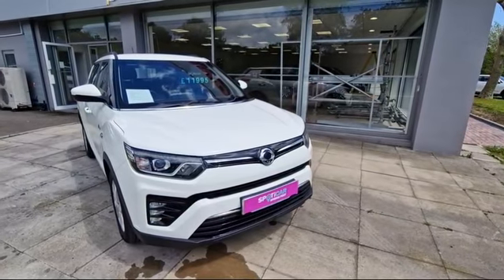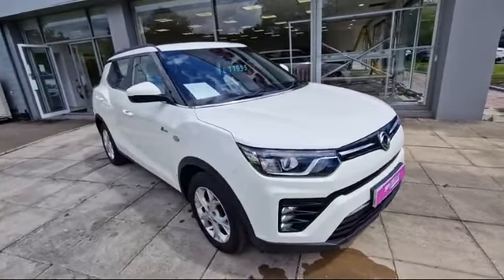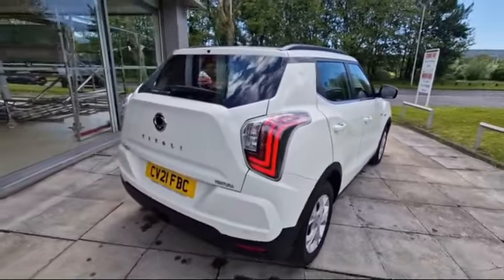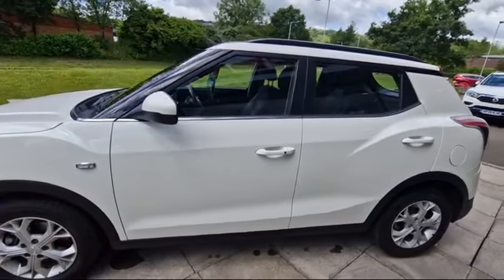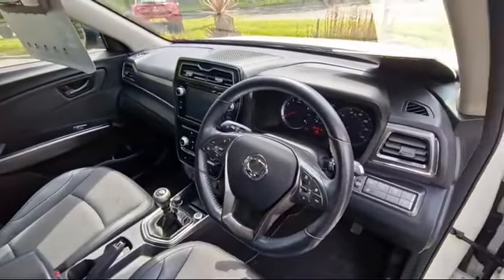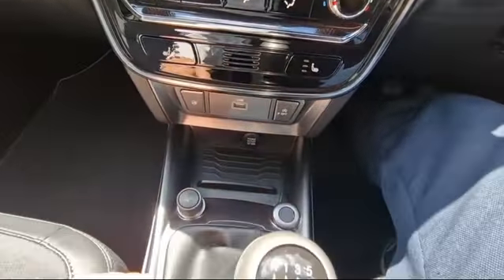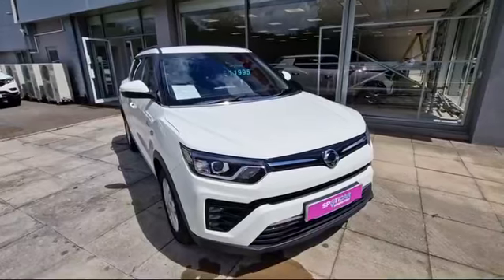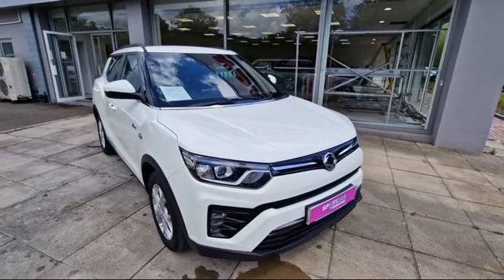SsangYong Tivoli 1.2 Ventura Video Walkaround